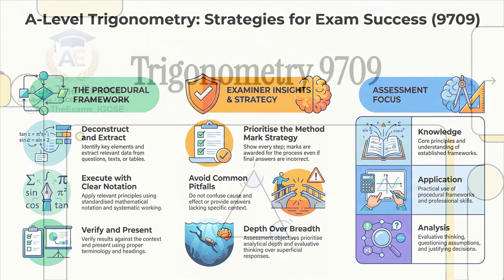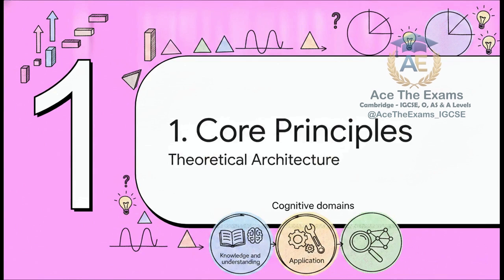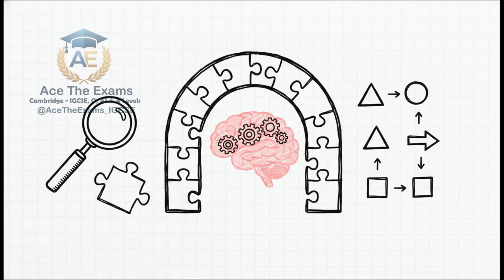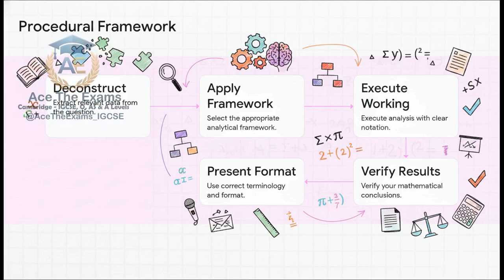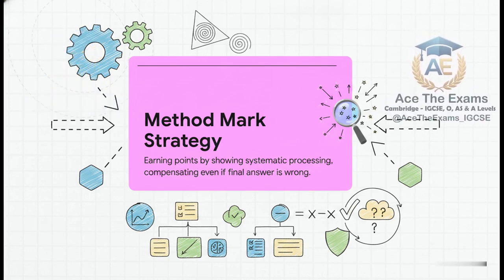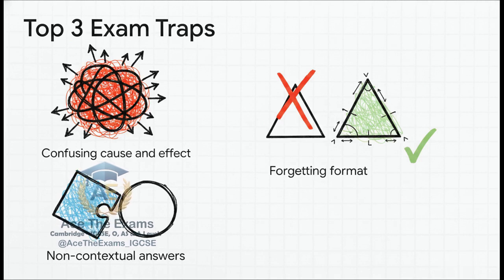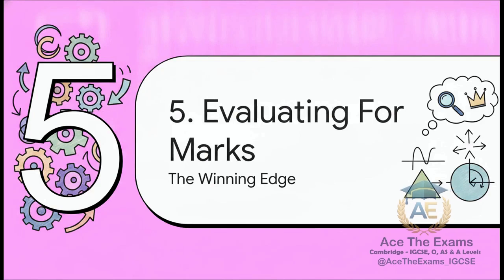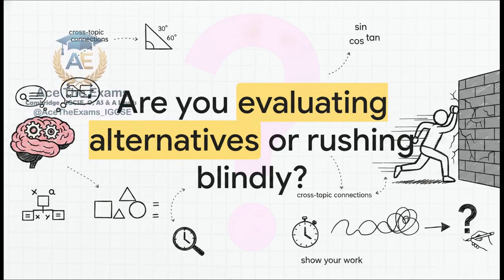Trigonometry Exact Values Of Sin, Cos, Tan For 30°,45°,60° As And A Level Mathemat... | Ace The Exam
Trigonometry Exact Values Of Sin, Cos, Tan For 30°,45°,60° As And A Level Mathematics 9709 for Mathematics 9709. This Ace The Exam lesson explains Trigonometry exact values of sin, cos, tan for 30°,45°,60° using exam-focused revision, questions, past-paper practice, mark-scheme understanding and common mistakes.

Primary search query: Trigonometry exact values of sin, cos, tan for 30°,45°,60° AS and A Level Mathematics 9709